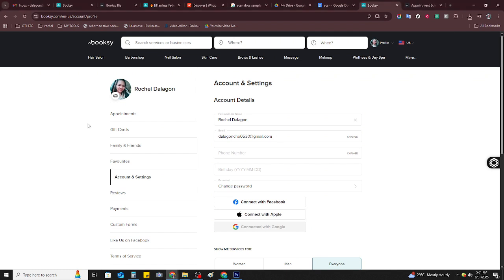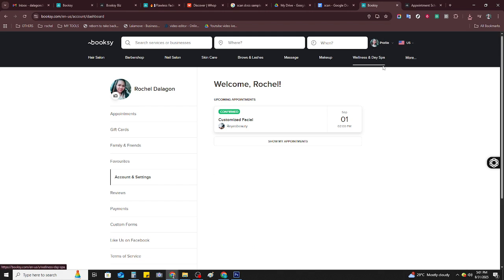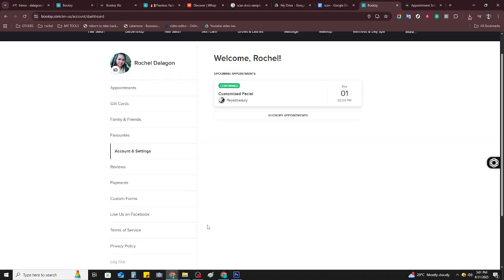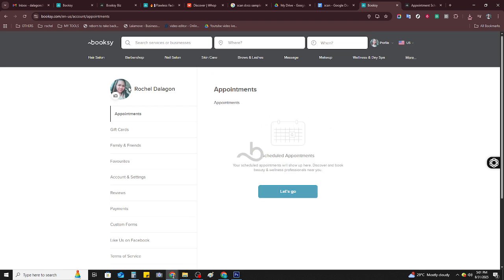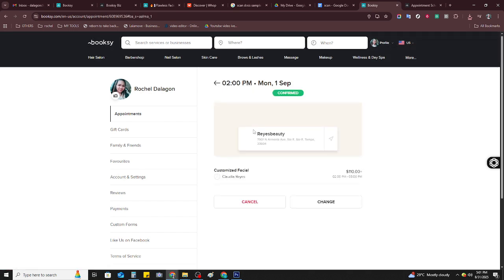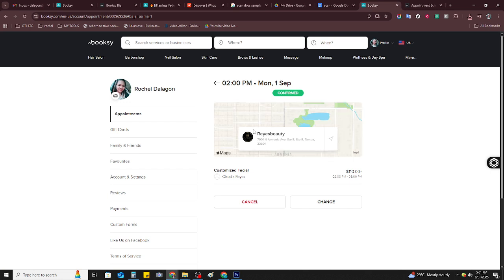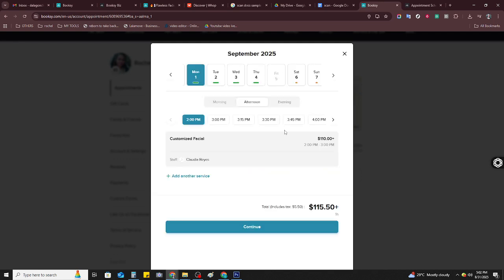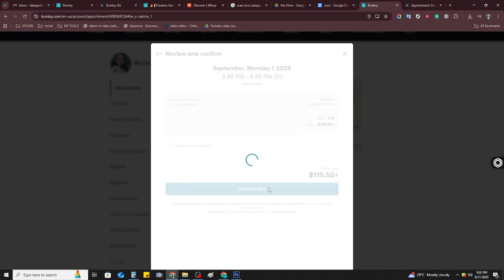How to Change Availability on Booksy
Want to control your schedule and make booking easier for your clients? In this tutorial, we’ll show you how to change availability on Booksy step by step. Whether you’re a salon owner, barber, spa professional, or fitness trainer, updating your availability ensures clients can only book when you’re actually free, reducing scheduling conflicts and missed appointments. Learn how to set working hours, block off breaks, and customize your availability for different days or services. Perfect for anyone looking to manage their Booksy calendar efficiently and provide a smooth booking experience!